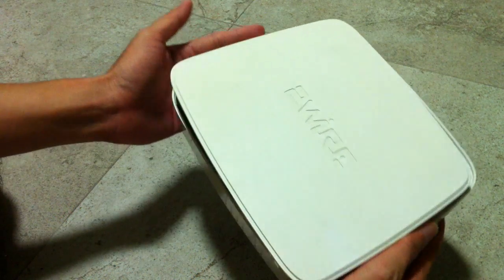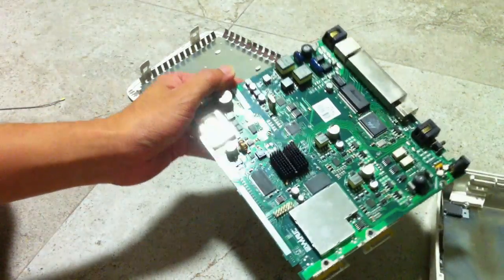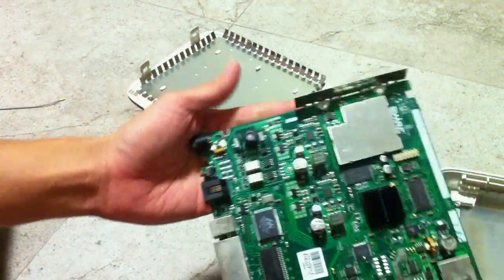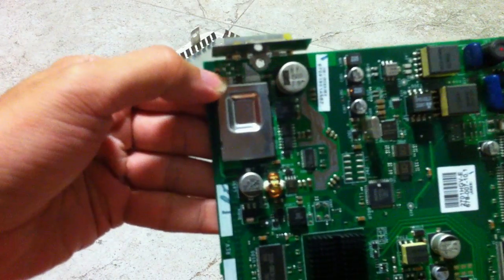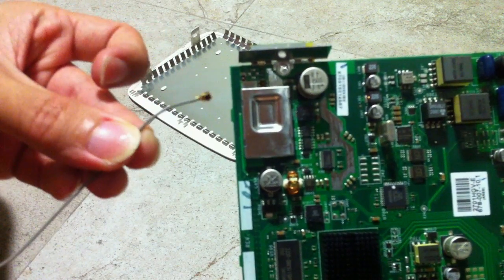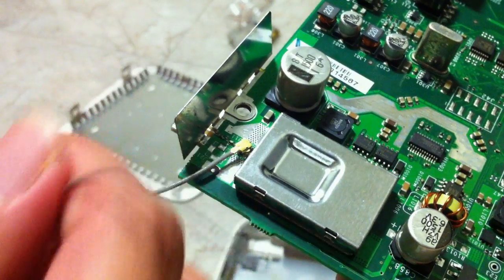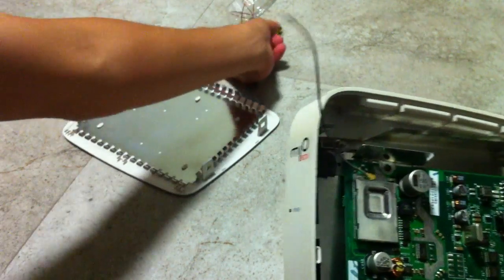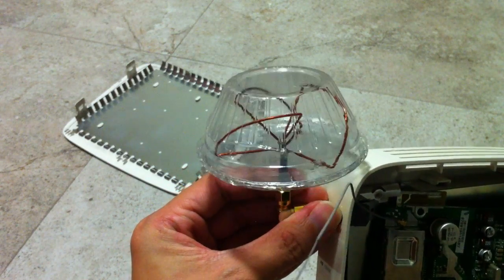Circular-Polarized Wifi Test with a Cloverleaf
A short tutorial on how to modify your "2Wire" ADSL modem/ wireless router to have circular-polarization for wifi transmission.

Note that the cloverleaf antenna does not increase the signal strength in reality, all it does is minimize the transmitted signal-loss due to multi-pathing and rejection, especially in an urban setting.

The end result is better wifi range. For best result, use a high-gain directional circular-polarized antenna
(2.4g Helical for example) on the mobile device like a laptop with an external USB wireless card. Sadly, this setup is not possible on IOS or Android devices with built-in linear-polarized antennas only.